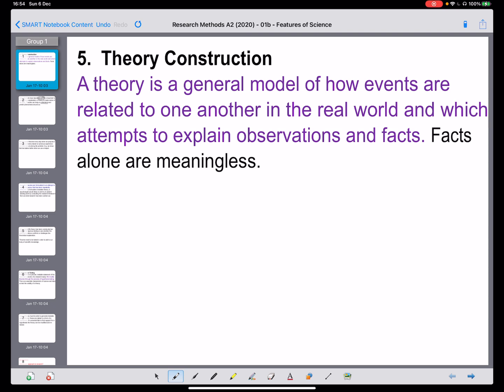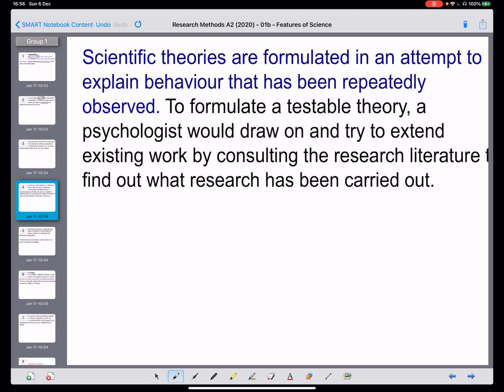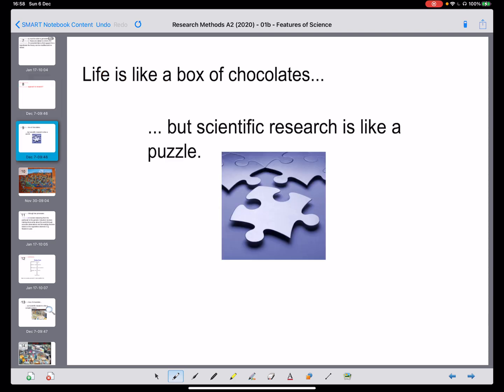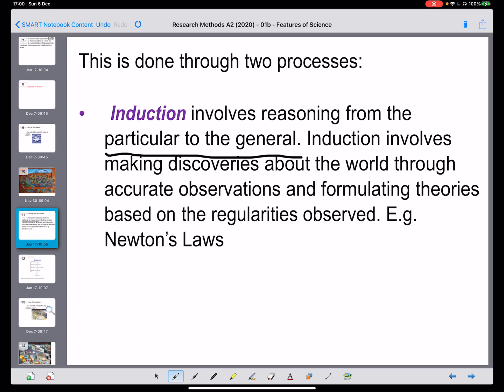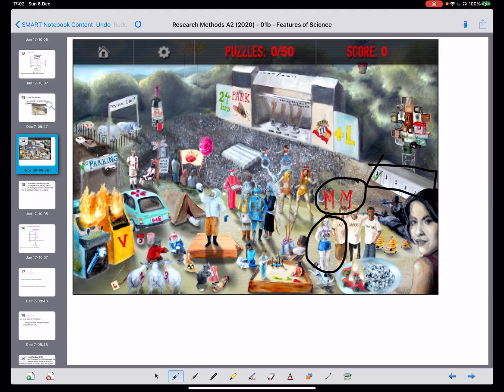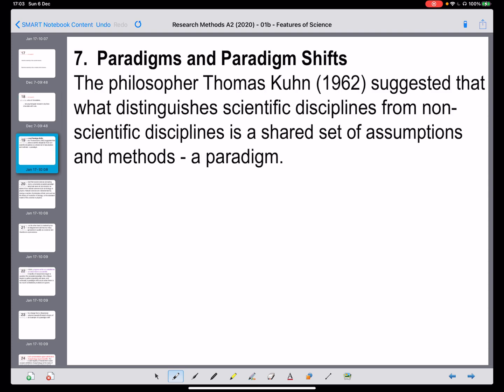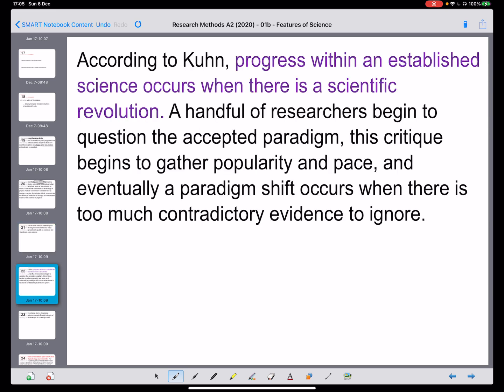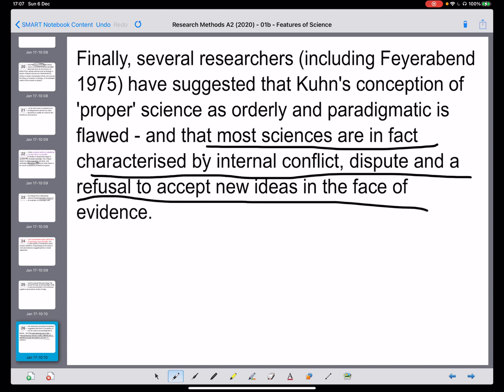AQA Psychology A-level: Y2 Features of Science (Part 2)